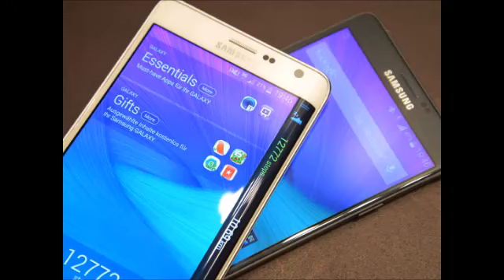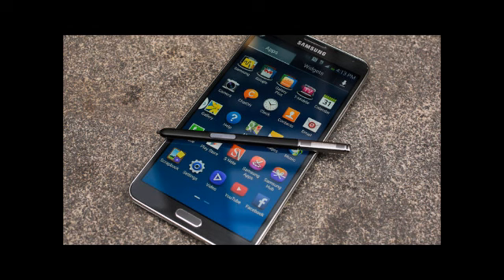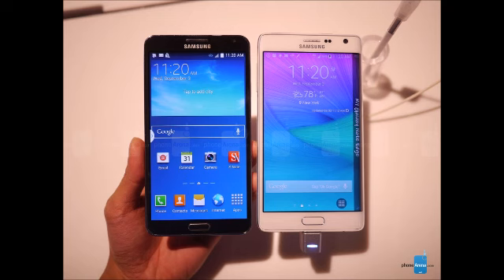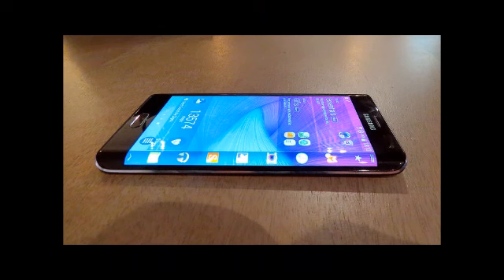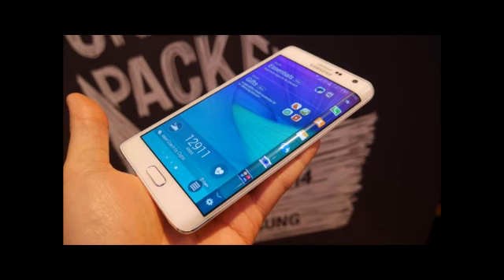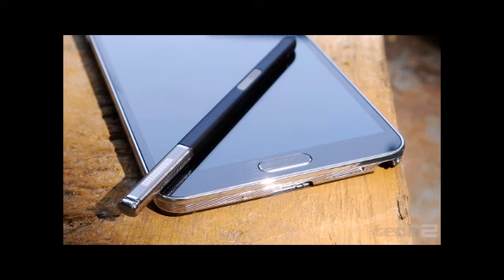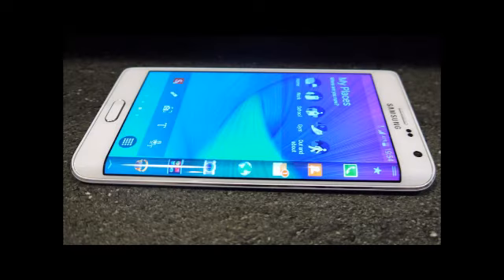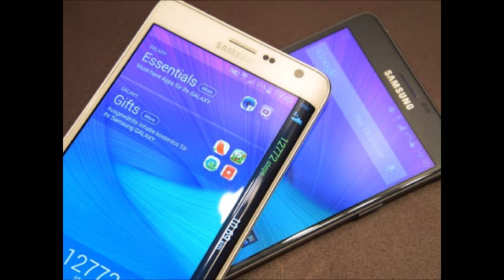Samsung Galaxy Note Edge vs Samsung Galaxy Note 3 || C-omparison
The Note Edge is the new thing, with a fancy, curved rim where the display wraps around the edge of the phone, giving it its name. The rim can act as a totally separate secondary display, or as a complementary one to the main screen - a peculiar new addition.
On the other hand, you have the much more traditional-looking Galaxy Note 3. Samsung stepped up to a 1080p display with the Note 3 last year, and it has also equipped it with a capable Snapdragon 800 chip, and a potent camera.
design
The Note Edge’s curved rim makes for a truly alien appearance of the handset, but save for that addition, the Note Edge is very similar to the Galaxy Note 4. Yes, this means that it features a similar, sturdy aluminum frame, an important advantage over the all-plastic Galaxy Note 3. The back cover of both, however, remains plastic - the Note Edge comes with a more rough, leather-like texture, while the Note 3’s faux-leather casing comes with a finer grain and a seam-like border.In terms of buttons, the Note Edge with its right edge occupied by the wrap-around screen, is forced to move the lock button to the top, which is definitely a hard-to-reach, inconvenient position for such an often used button. The Note 3, in comparison, has its power/lock key conveniently on the right. The volume rocker is on the left on both, and up front each has a large physical home key, but the one on the Note Edge comes with a fingerprint scanner.
Display
The Samsung Galaxy Note Edge comes with a 5.6-inch Super AMOLED display with a resolution of 1440 x 2560 pixels (Quad HD), with an additional 160-pixel wide section for the edge. This is a step up from the 1080 x 1920-pixel display on the Note 3, as pixel density comes in at 525ppi (versus 386ppi on the Note 3). In reality, both appear very sharp, but when you look at tiny text from up close you may see a slightly sharper picture on the Note Edge.
The Note Edge display has also been improved in terms of peak brightness, as it scores a very respectable 496 nits, while the Note 3 is noticeably dimmer at 360 nits. Since both do a similarly good job with screen reflections, the Note Edge is the one that is easier to read outdoors. At night, you can also reduce screen brightness all the way down to 1 nit on the Note Edge, so that the screen does not tire your eyes with excessive glow, while the Note 3 can go to a still very good, but not on par 4.6 nits

Interface and Functionality
The Galaxy Note Edge and Note 3 both run on Android 4.4 KitKat with Samsung’s TouchWiz custom user interface on top. We’ve seen TouchWiz evolve to a brighter, less cluttered version in the Note 4, and in the Note Edge the same idea perseveres, but the interface is further transformed, subordinated to the secondary edge screen.
All controls for Samsung first party apps have been moved to the rim on the Note Edge:
The Note 3, on the other hand, features an older version of TouchWiz that is similar in terms of functionality, but comes with darker visuals, a more cartoony style and lesser choice of wallpapers.
Basic functionality is well covered on both. The two have a built-in keyboard with a fifth row for the numbers, and while buttons are a bit on the small side, they are nicely spaced making for a fast and convenient typing experience.